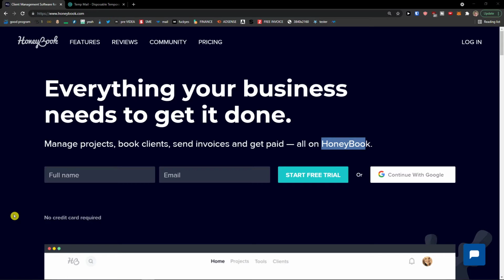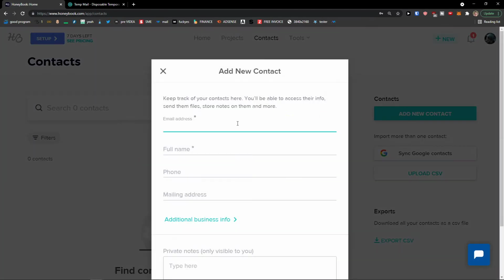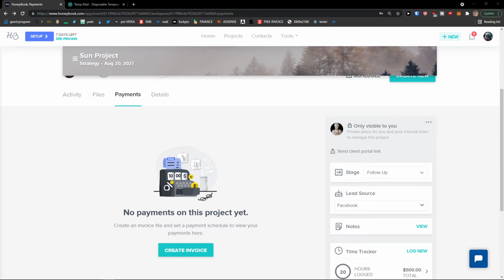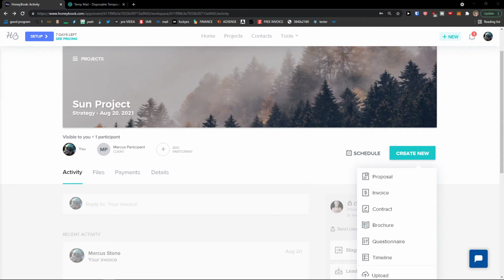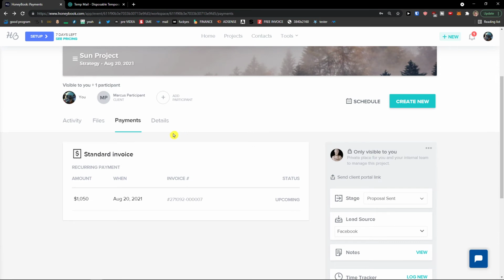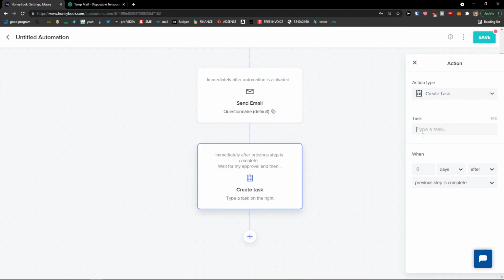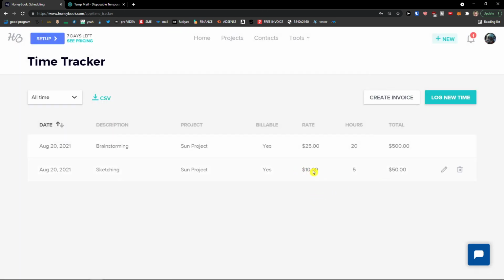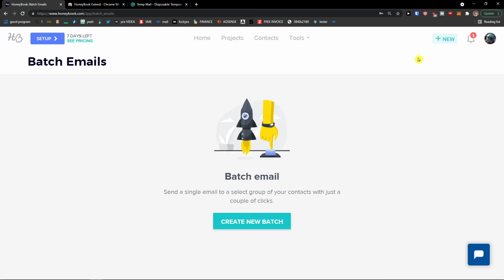HoneyBook Tutorial For Beginners 2023 - How To Use HoneyBook For Client Management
Timestamps:
0:00 Intro
0:20 Registration
2:00 Walktrought
6:10 How To Add Contact
7:10 How To Create Project
12:50 How To Create invoice
17:25 How To Create Proposal
19:00 How To Create Contract
20:00 How To Create Brochure
21:30 How To Create Questionnaire
23:00 How To Create Timeline
24:50 How TO Create Invoice For Time Tracker
25:50 How To Work With Automations In HoneyBook
29:30 Templates/images/Automation Templates/Calendar
33:20 How To Create Session
37:00 How To Add Tasks/Use Time Tracker
39:00 Finance Tutorial
40:25 How To Find Bank Account
41:12 How To Create Contact Form
44:11 Chrome Extension
44:40 New Meeting